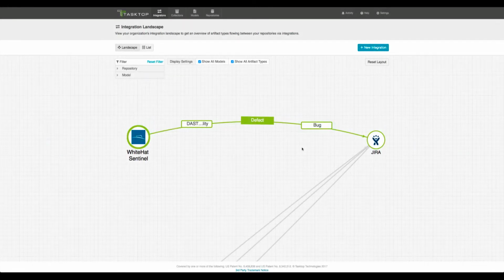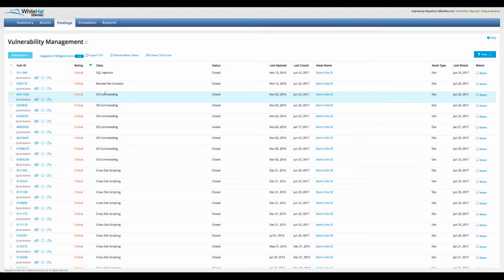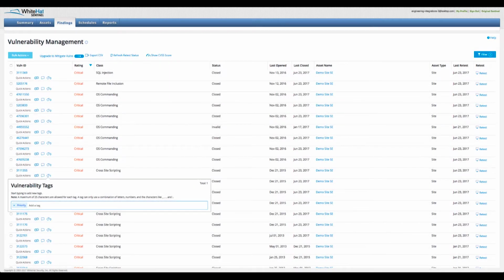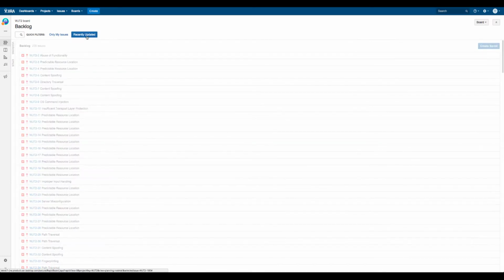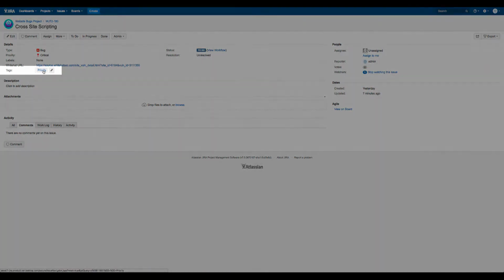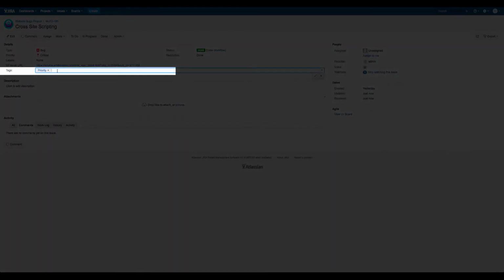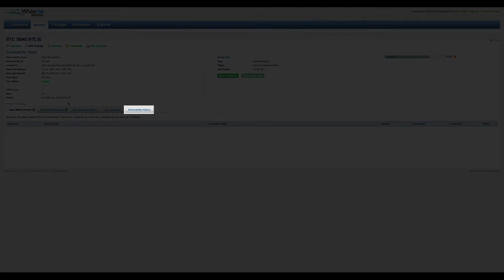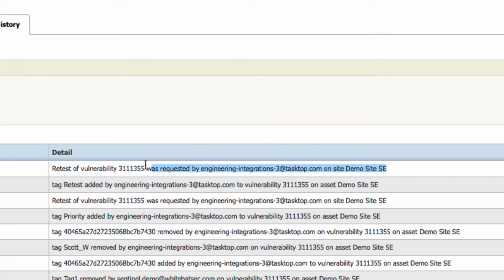WhiteHat Sentinel and Atlassian JIRA Integration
Tasktop Integration Hub demo integrating WhiteHat Sentinel and Atlassian JIRA. In this scenario, security vulnerabilities and bugs in WhiteHat Sentinel are integrated with Atlassian JIRA to improve compliance and gain real-time reporting and traceability of the status of the vulnerabilities and their fixes.